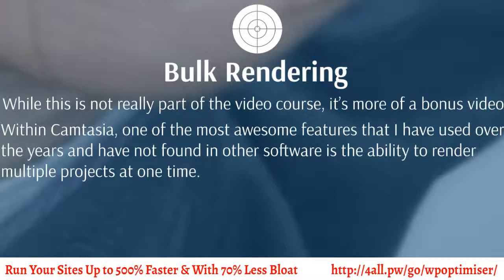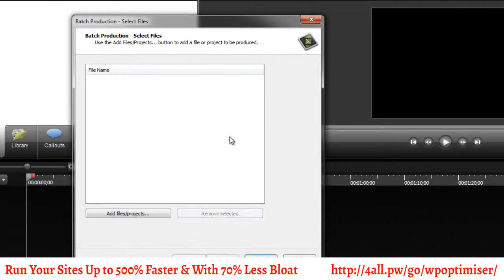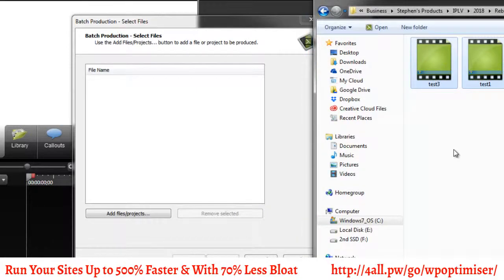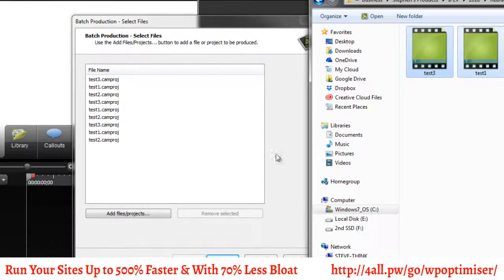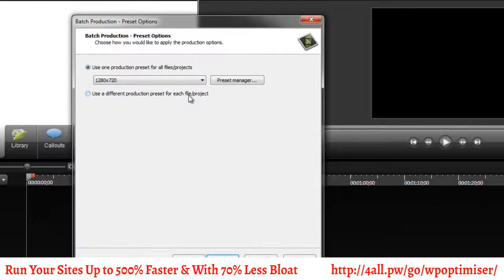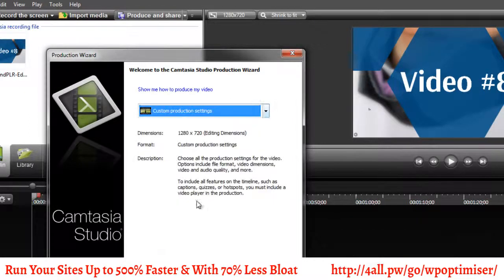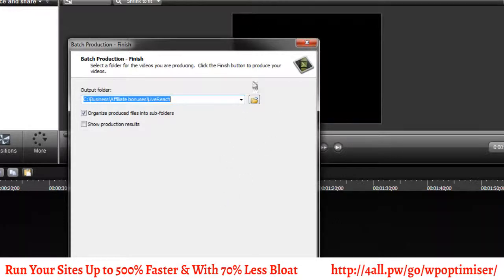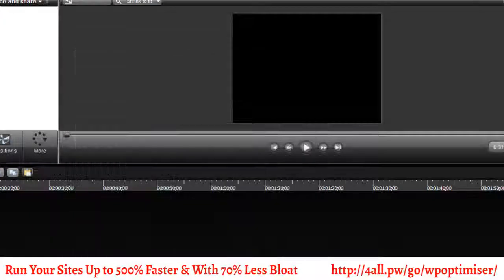Rebranding PLR Video Course Video 9 Bulk Rendering